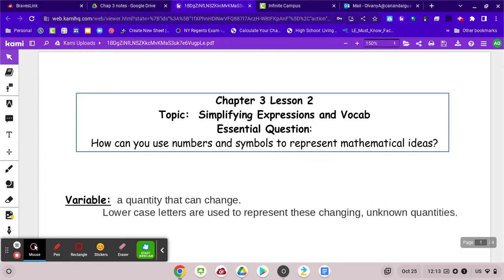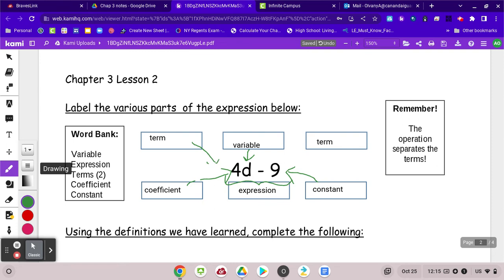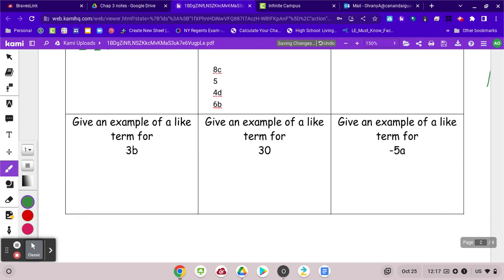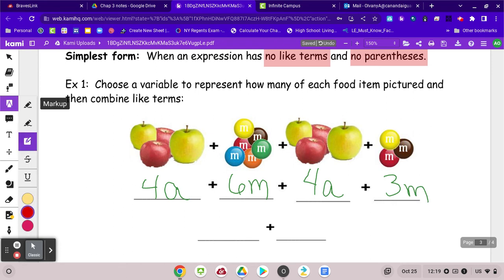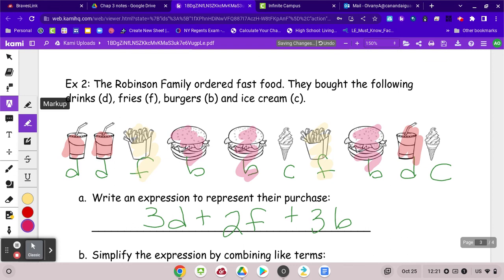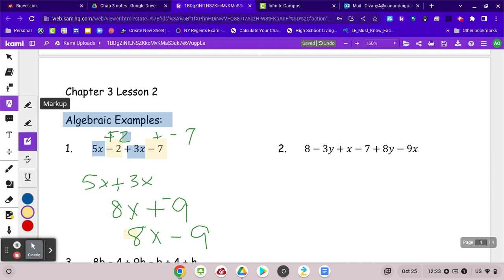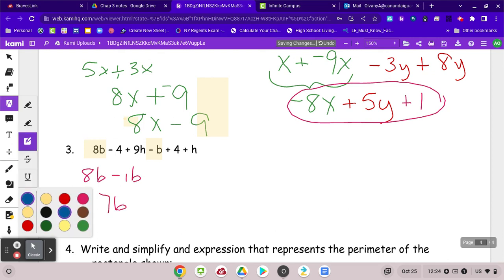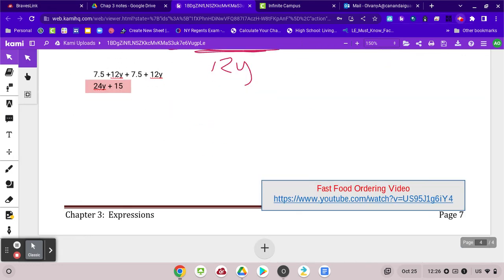Chap 2 Lesson 2 (part 2) recording